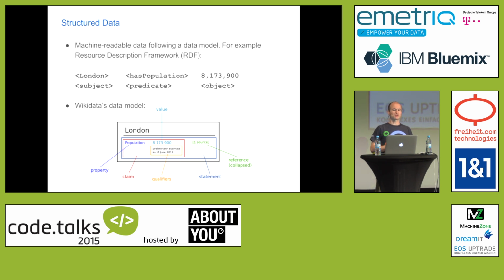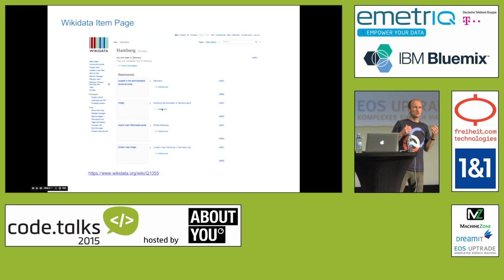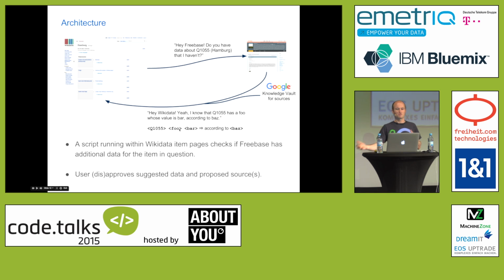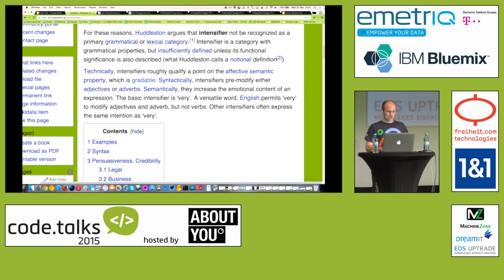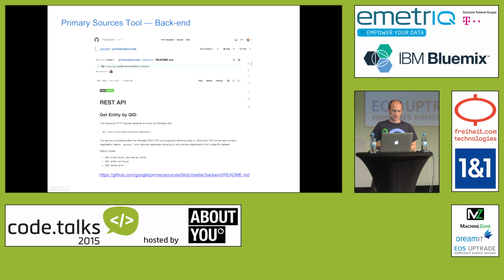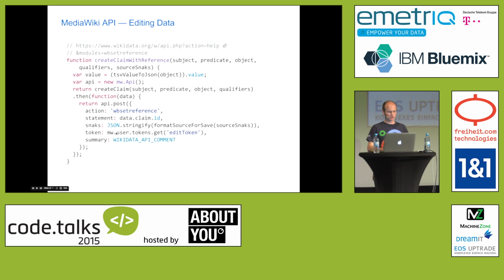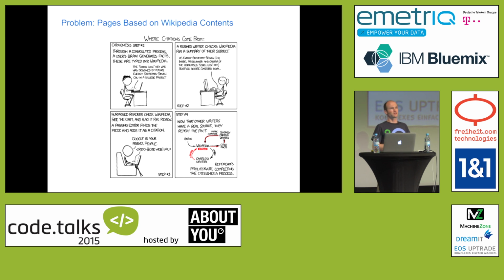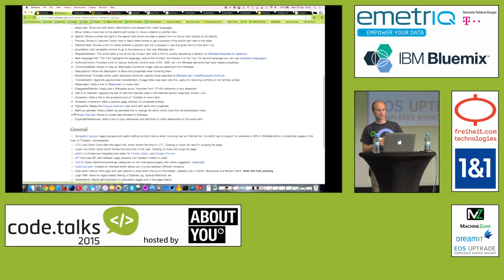code.talks 2015 - Migrating Freebase to Wikidata (Thomas Steiner)